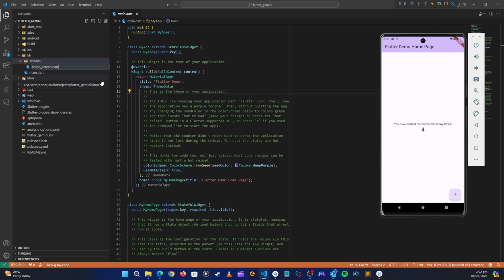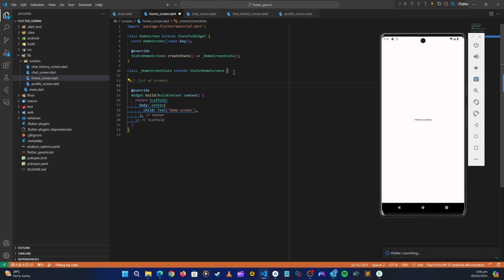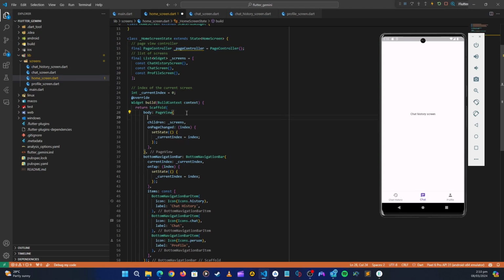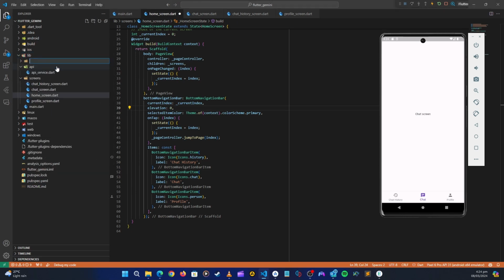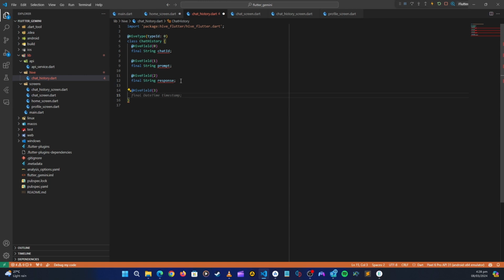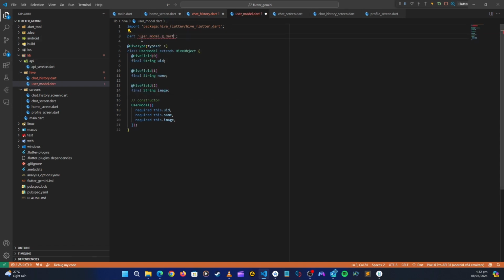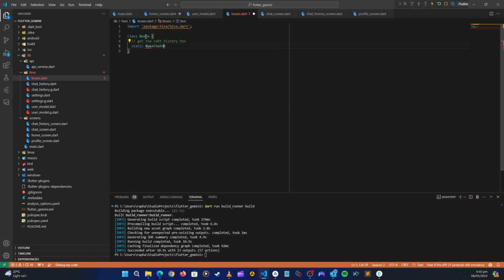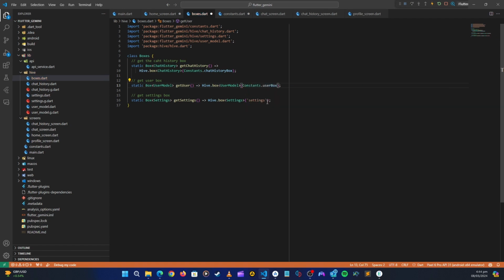2 Home screen UI and Hive boxes - Flutter, Google Gemini with Hive storage